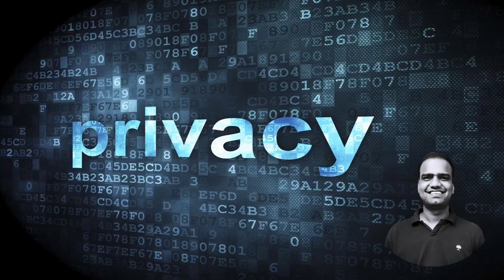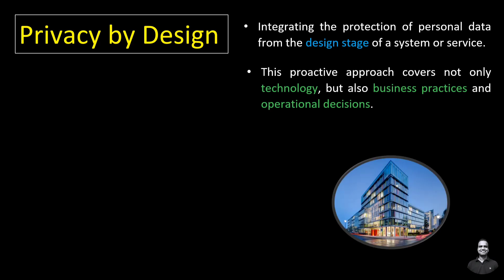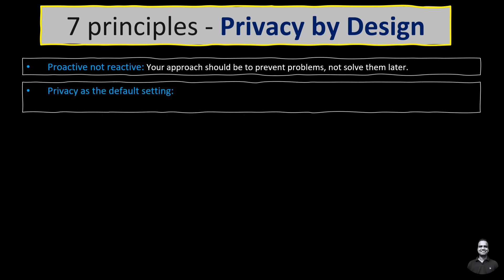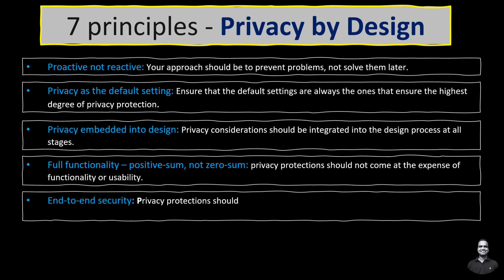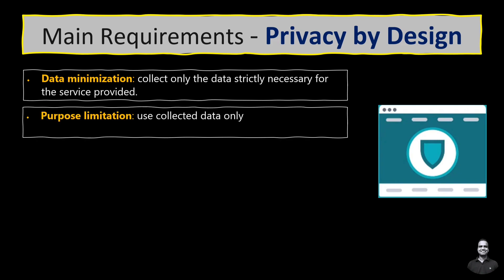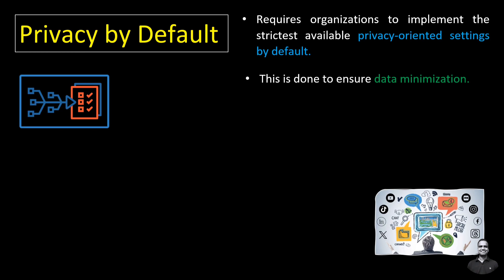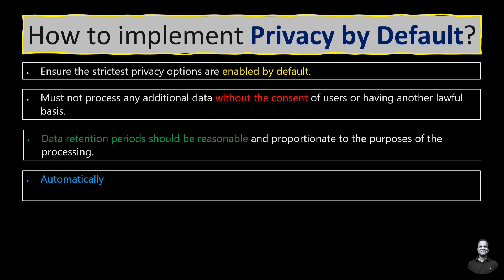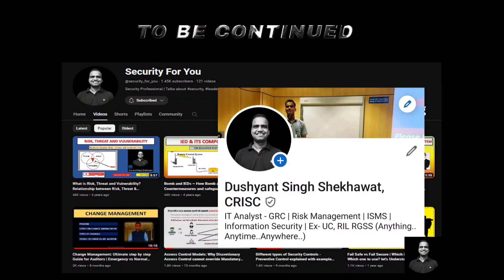Privacy by Design & Privacy by Default 🔏 Explained ! How to implement in your organisation? 💥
Embark on a journey to understand the principles of Privacy by Design and Privacy by Default, and discover practical strategies for implementing these concepts within your organization. In an era where data privacy is paramount, organizations must adopt proactive measures to embed privacy into their processes and technologies from the outset.

**Demystifying Privacy by Design and Privacy by Default:**
Privacy by Design (PbD) and Privacy by Default (PbDf) are foundational principles that emphasize the integration of privacy considerations into the design and operation of systems, products, and services:
- **Privacy by Design (PbD):** PbD advocates for the inclusion of privacy features and safeguards throughout the entire lifecycle of a project, product, or service. It promotes proactive measures such as data minimization, user empowerment, transparency, and end-to-end security to enhance privacy protection.
- **Privacy by Default (PbDf):** PbDf requires organizations to configure systems and settings in a way that prioritizes privacy by default, without requiring user intervention. This means that privacy-enhancing measures should be the default settings, ensuring that individuals' privacy rights are respected by default, rather than as an afterthought.

**Implementing Privacy by Design and Privacy by Default:**
To operationalize PbD and PbDf within your organization, consider the following strategies:
1. **Integrate Privacy from the Outset:** Embed privacy considerations into the development process of products, services, and systems from the initial design phase. Collaborate with cross-functional teams, including legal, compliance, and IT, to ensure that privacy requirements are addressed comprehensively.
2. **Conduct Privacy Impact Assessments (PIAs):** Perform PIAs to identify and assess the potential privacy risks associated with new projects, initiatives, or system implementations. Use the insights gained from PIAs to inform decision-making and mitigate privacy risks proactively.
3. **Adopt Privacy-Enhancing Technologies (PETs):** Leverage technologies such as encryption, anonymization, pseudonymization, and access controls to enhance privacy protection and minimize the collection and processing of personal data.
4. **Empower Users with Privacy Controls:** Provide users with granular privacy controls and options to manage their personal information effectively. Prioritize user consent, transparency, and choice to empower individuals to make informed decisions about their privacy preferences.
5. **Regularly Review and Update Privacy Practices:** Continuously monitor and review your organization's privacy practices, policies, and procedures to ensure alignment with regulatory requirements and evolving privacy standards. Stay abreast of emerging privacy risks and adapt your approach accordingly.

**Real-World Examples:**
- **GDPR Compliance:** The General Data Protection Regulation (GDPR) mandates the principles of PbD and PbDf, requiring organizations to incorporate privacy into their systems and processes by default. Companies that fail to comply with GDPR risk hefty fines and reputational damage.
- **Apple's Privacy Features:** Apple has integrated privacy features such as App Tracking Transparency and Privacy Nutrition Labels into its products and services, empowering users with greater control over their data and enhancing transparency.